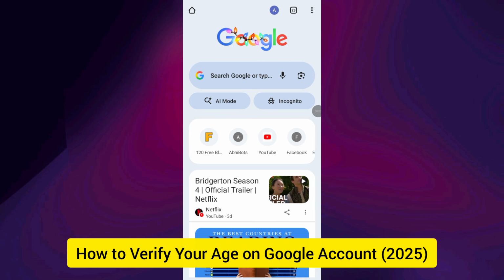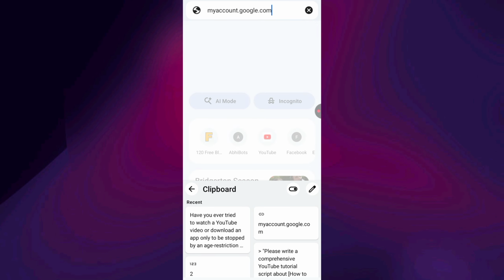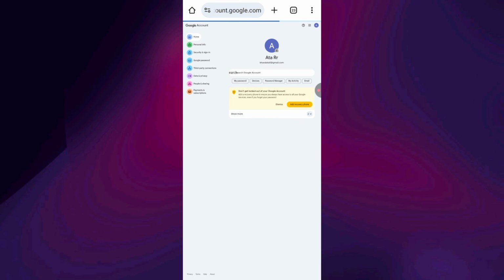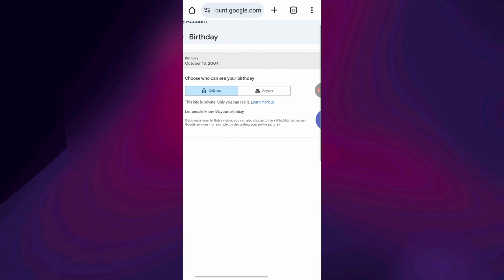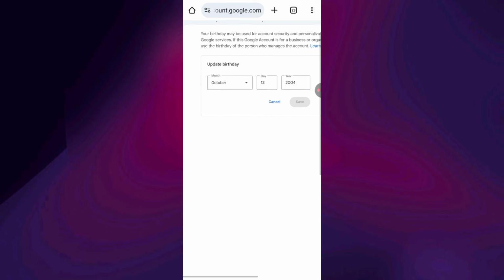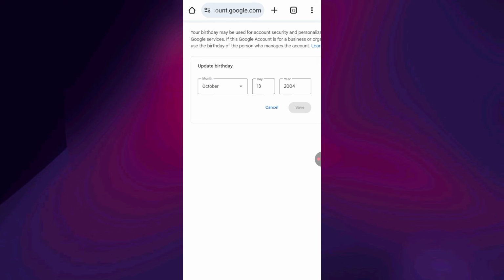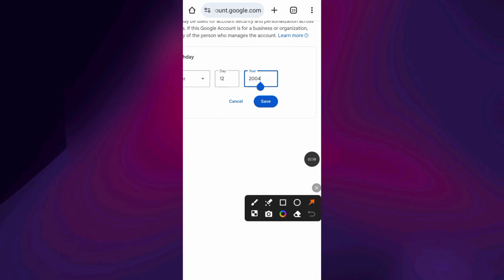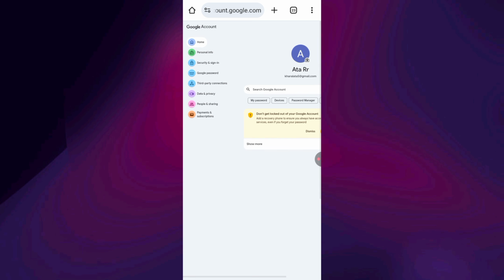How to verify Your Age On Google Step By Step Guide